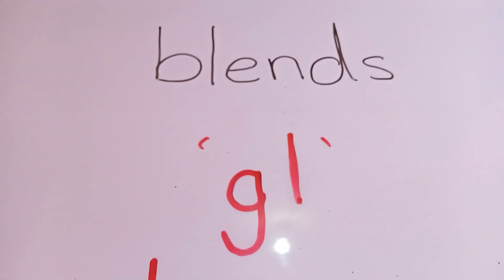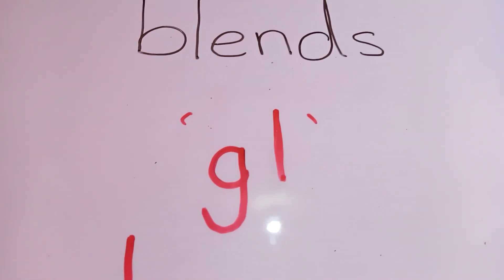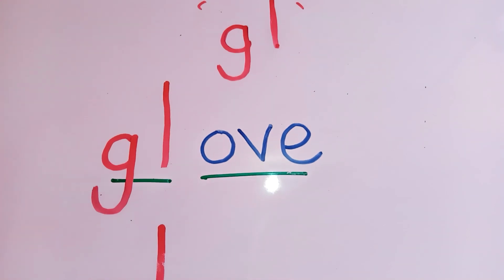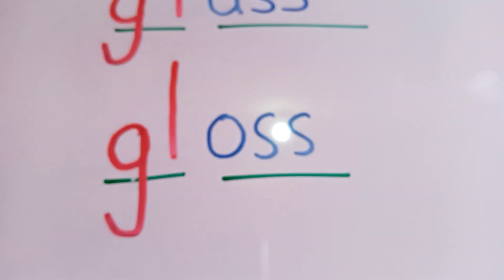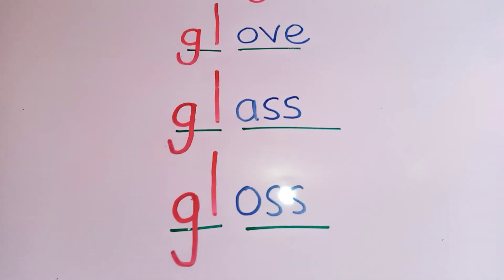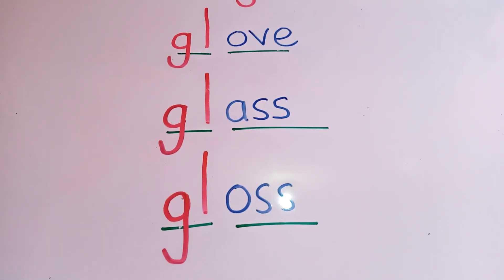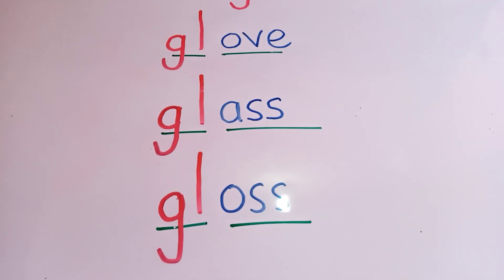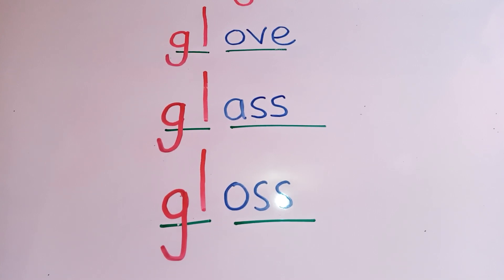Blends "gl" words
Blending is fun and make child to read with confidence. Here is how a child can blend.